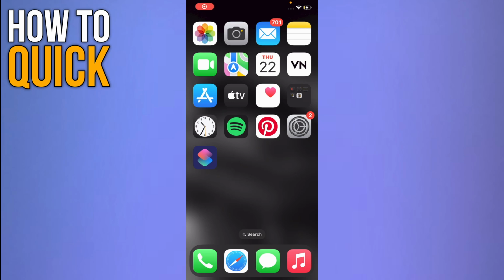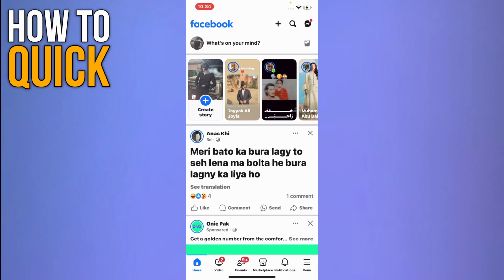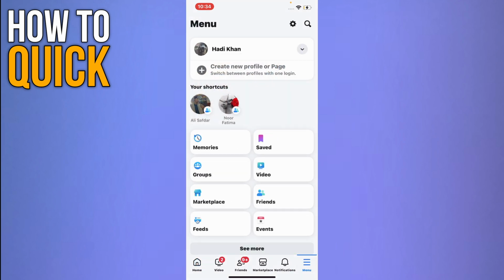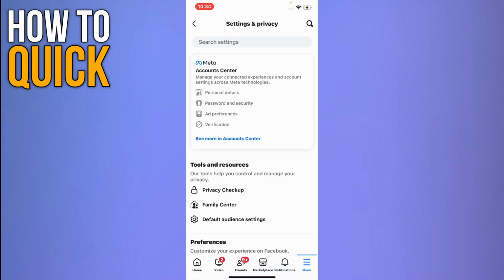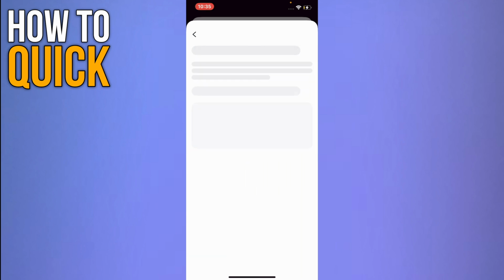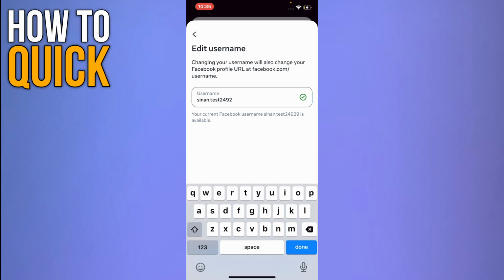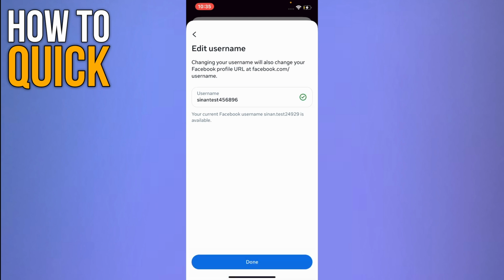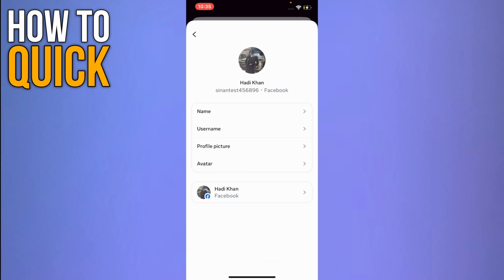How To Change Username On Facebook - Step By Step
Tutorial on how to change username on facebook.